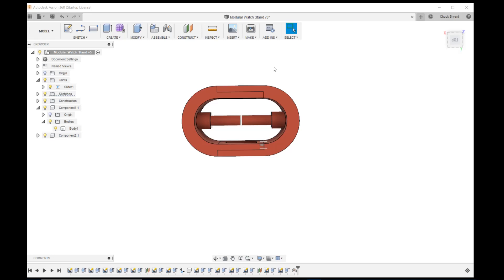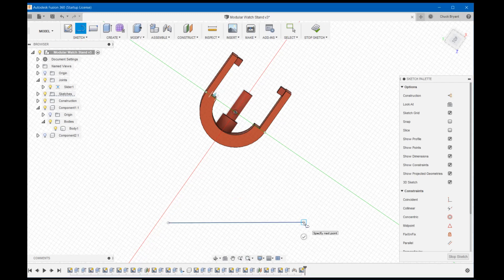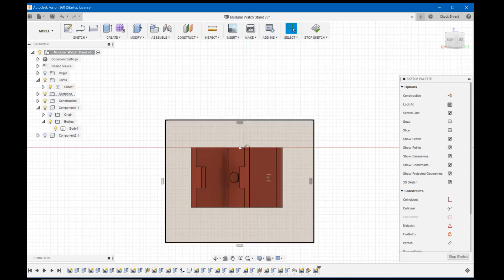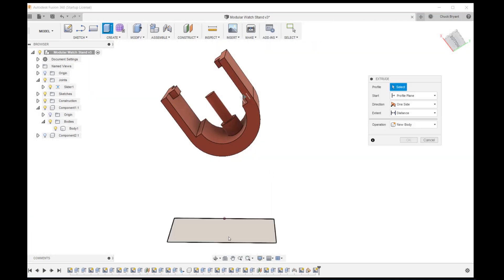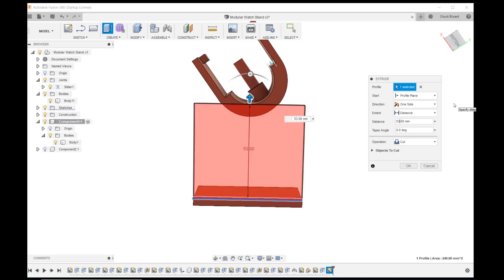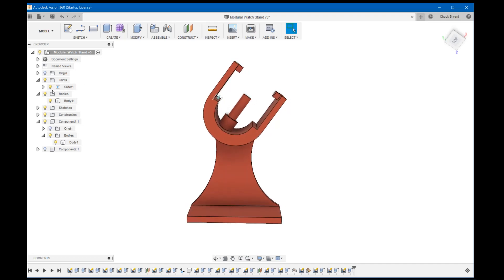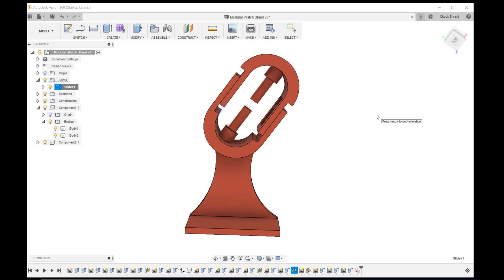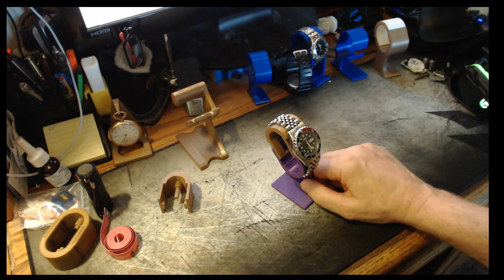Fusion 360 - Ender 3 - Design and Print a Adjustable, 3D Printed, Watch Stand Part 3